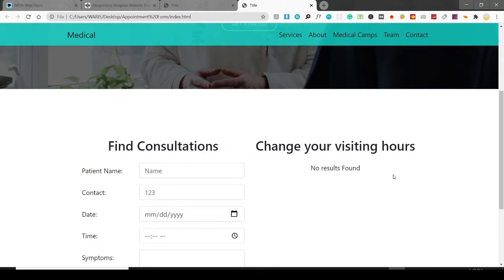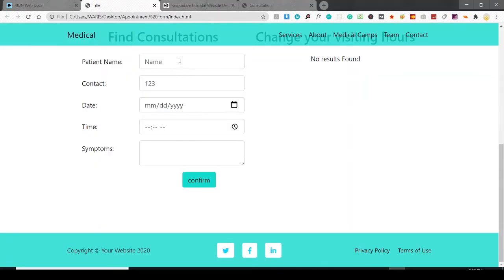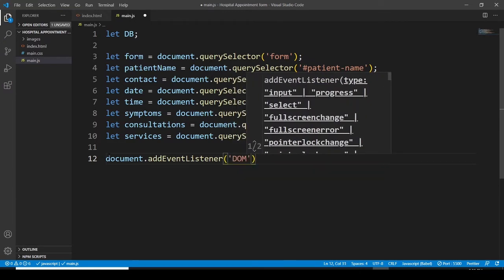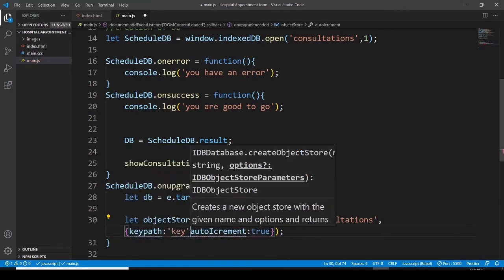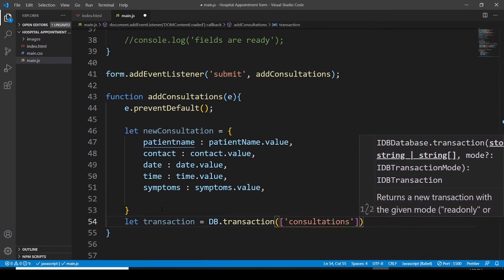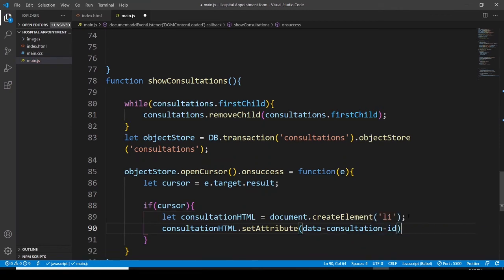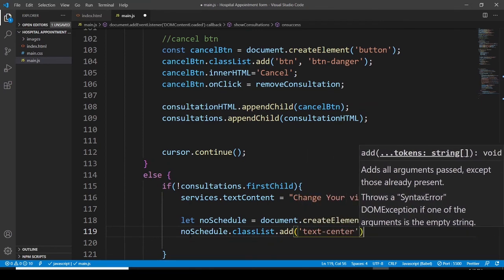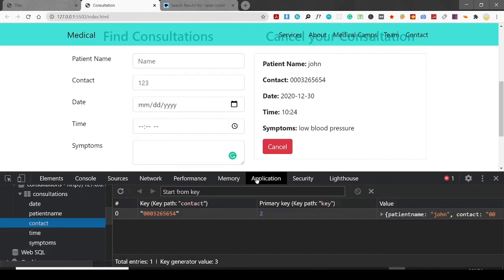JavaScript Project | Hospital Appointment Form In JavaScript | JavaScript IndexedDB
This project is based on Indexeddb javaScript. The appointment form created in this video is storing and retrieving data from indexeddb.
ObjectStore and transactions are used and explained while creating this form.
This project is good for all those who want to improve their javaScript code and want to practice javaScript.